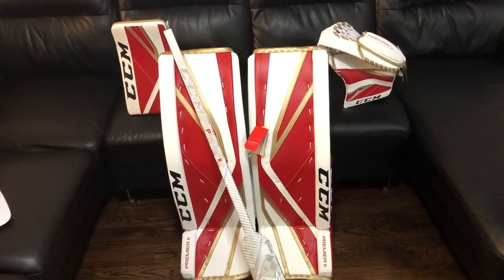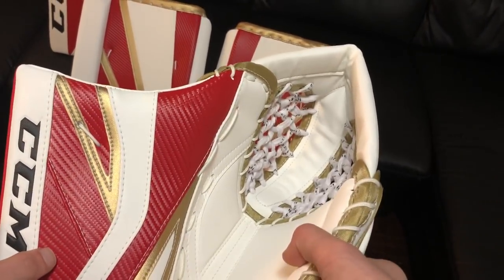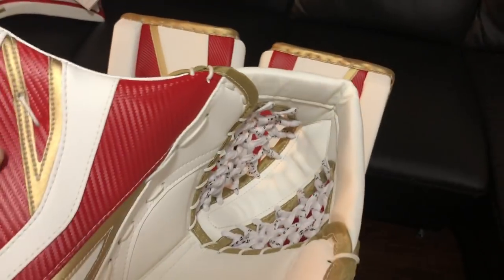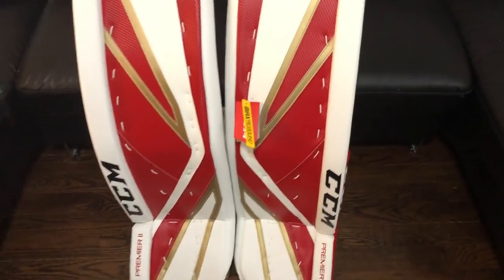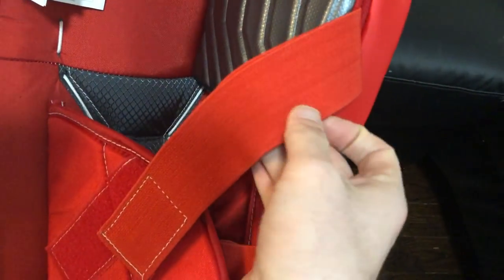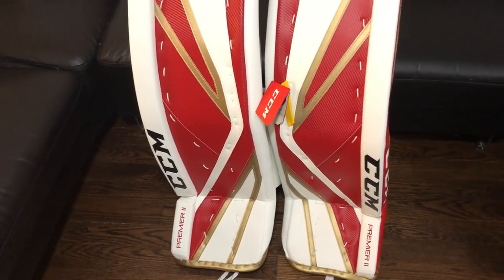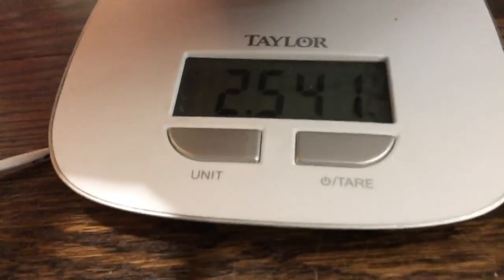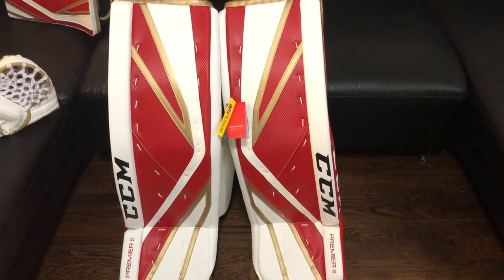CCM Premier 2 Overview